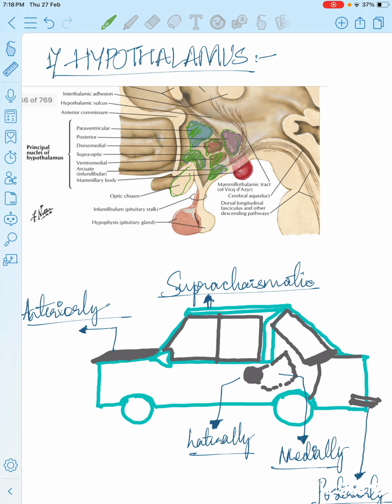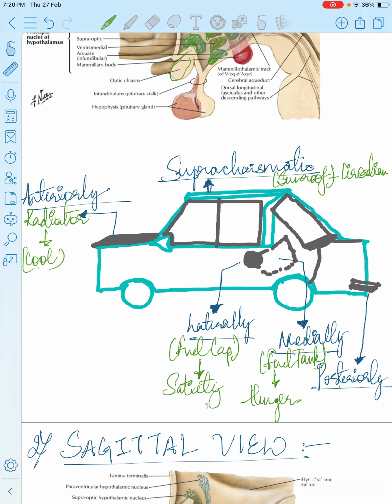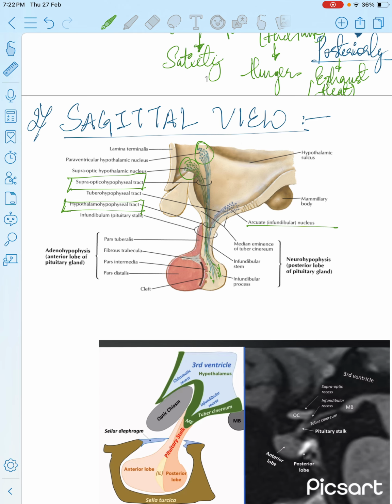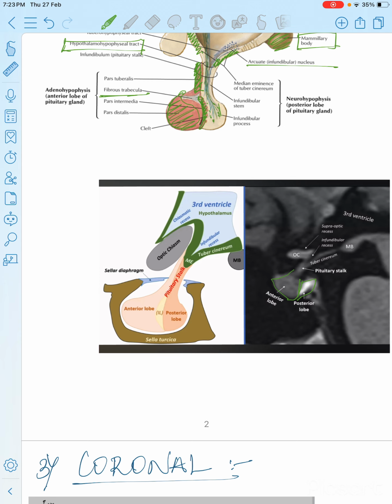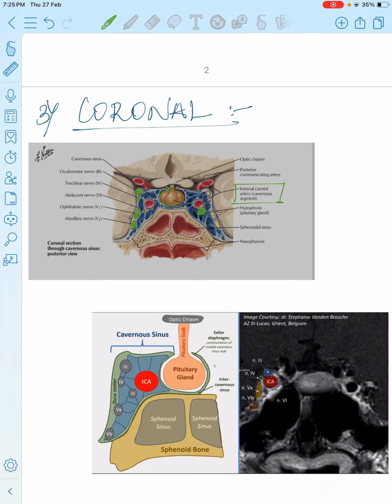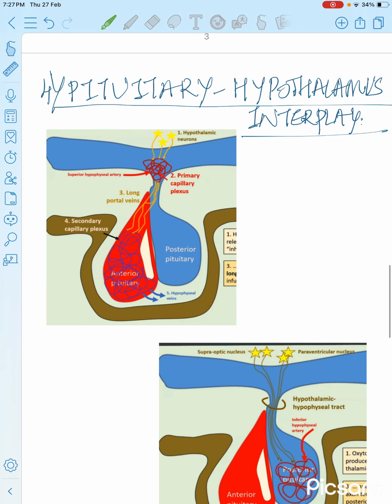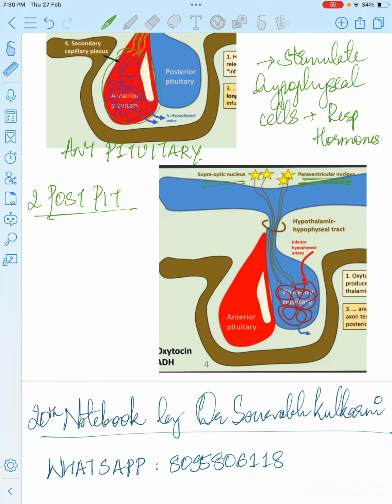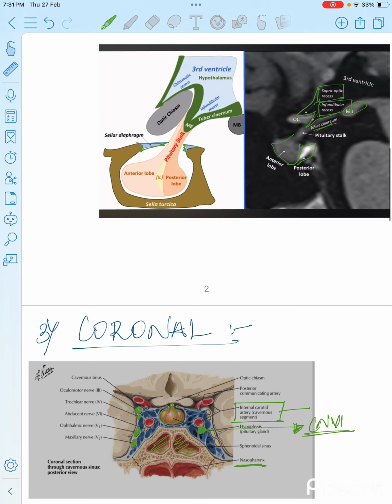PITUITARY - HYPOTHALAMUS INTERPLAY : Functional Anatomy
IMAGE & CONTENT REFERENCES :
Netters Atlas 6th edition
LearnNeuroradiology YT channel